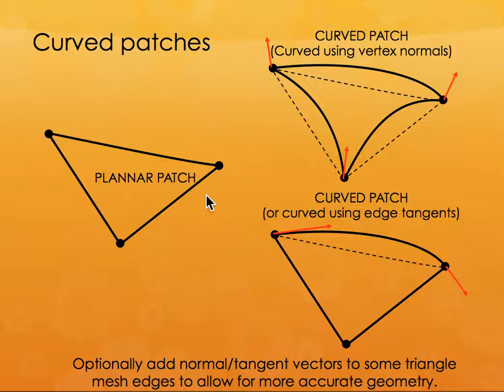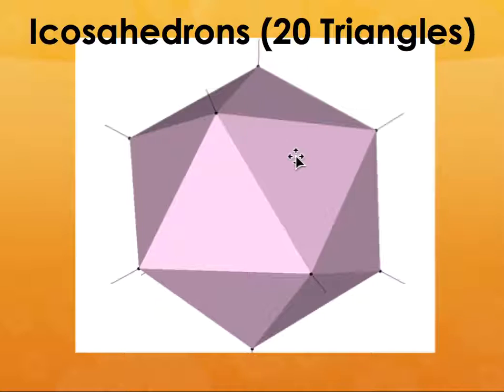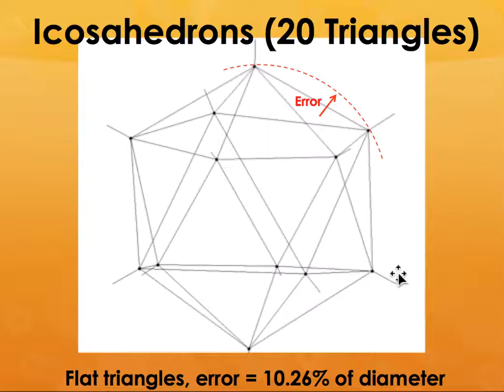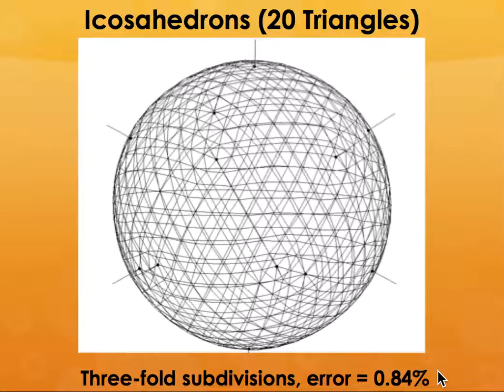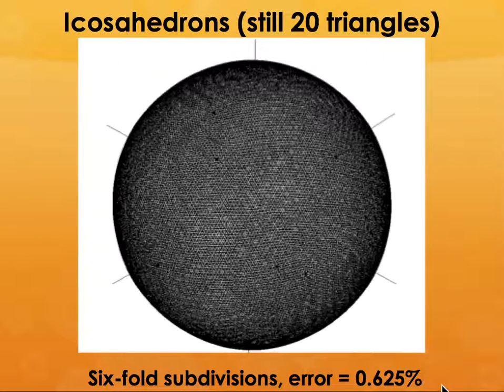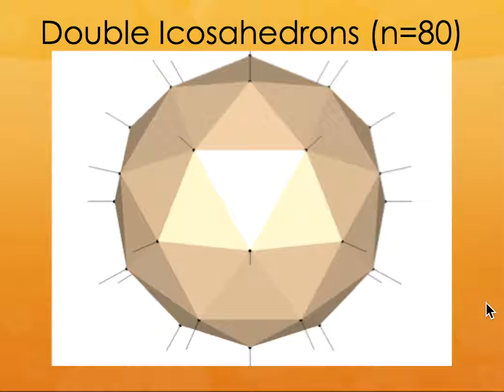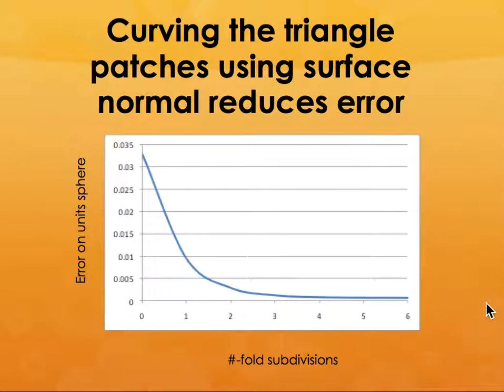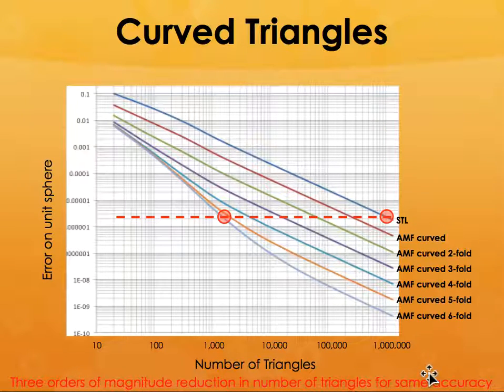MSE 5223 Additive Manufacturing Lecture 3b